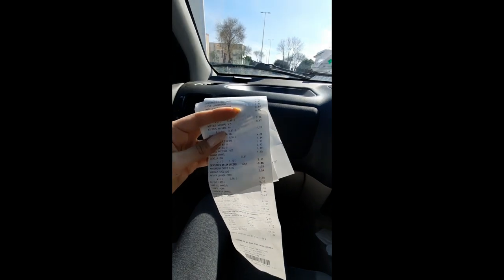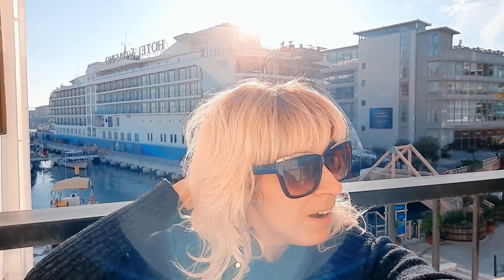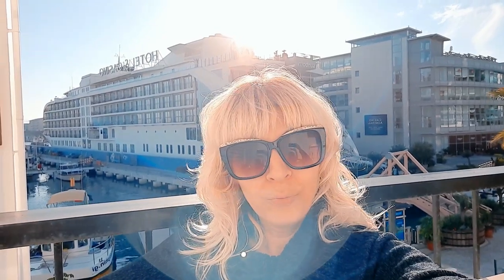My Life in Gibraltar 2021, Day Out in Spain, Mini Vlog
Life in Gibraltar,
Covid-19
Gibraltar during corona virus outbreak,
Gibraltar quarantine,
Brexit in Gibraltar
Covid19 in Gibraltar